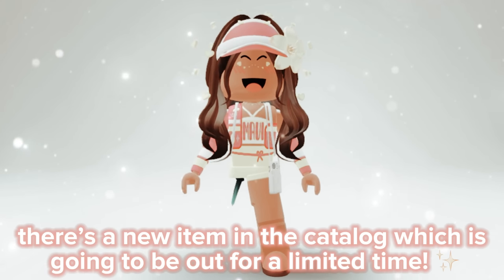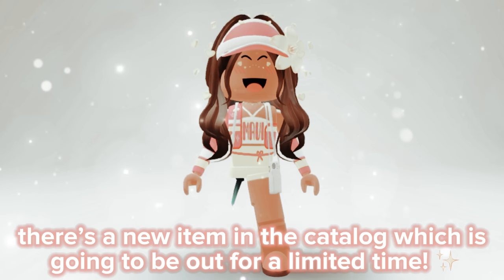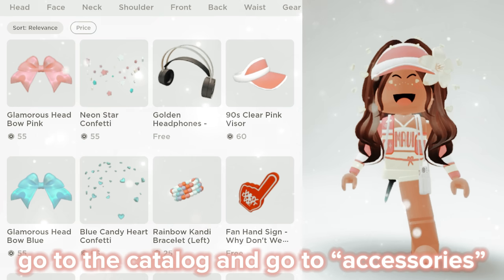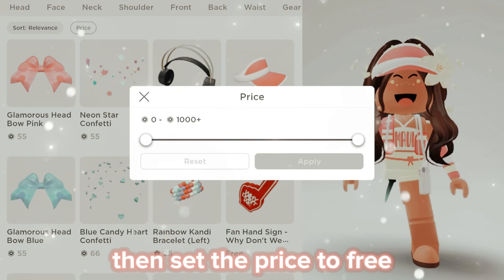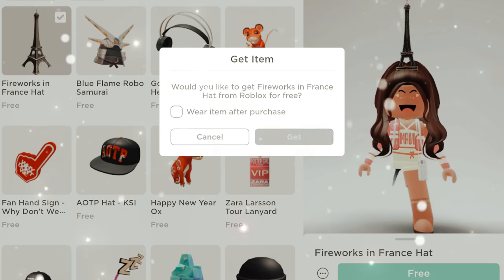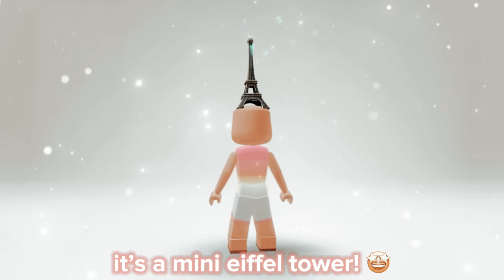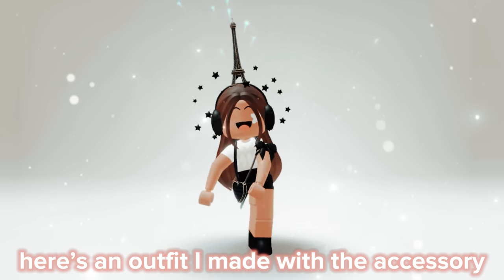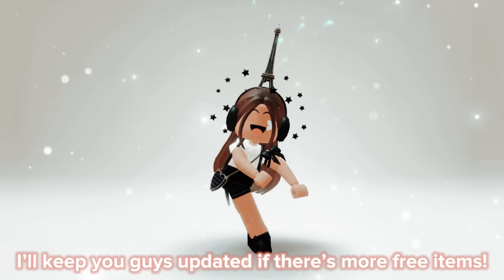New FREE hat with EFFECTS! 😱🤩